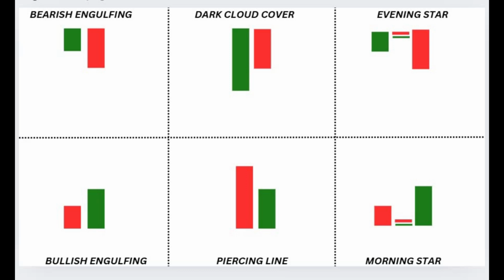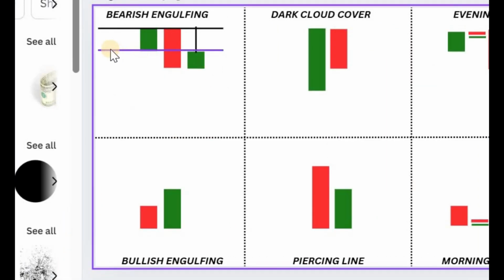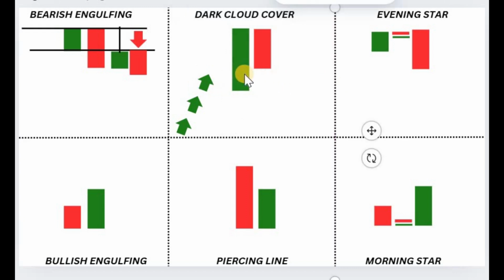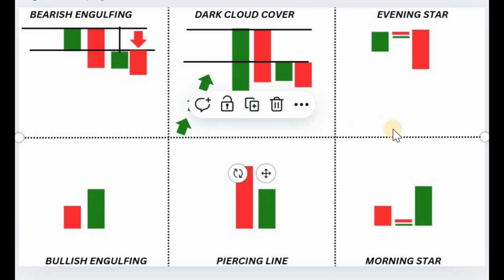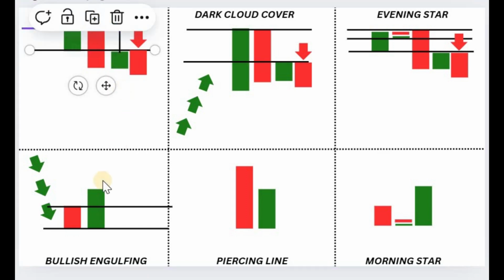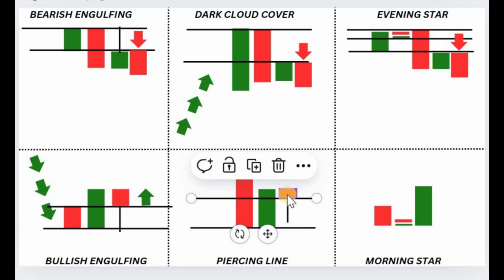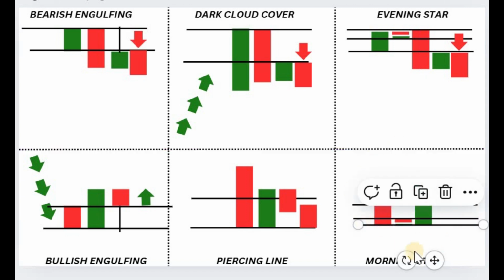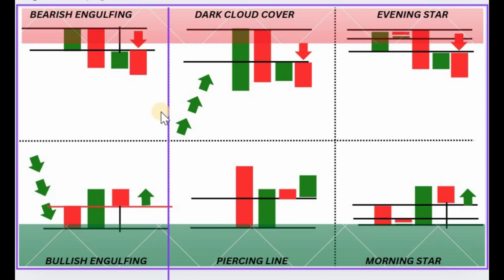THE SECRET WAY TO TRADE REVERSAL PATTERNS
in this video, I talked about reversal patterns and how to trade them.
also how these patterns combine to form key levels where we can execute our trades.
by the end of it, you will understand what conditions are necessary for the reversal pattern to become valid, and how you can predict the next candles or short term direction after the reversal pattern, by using simple confirmation